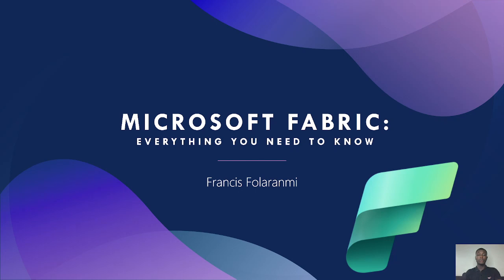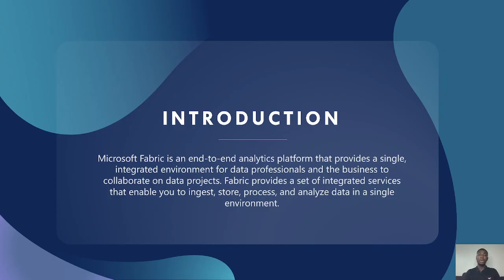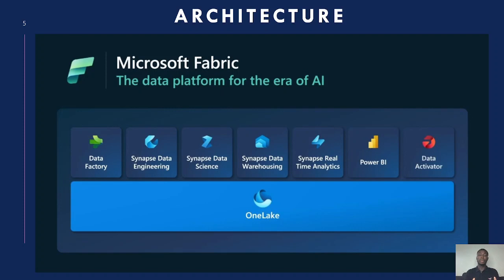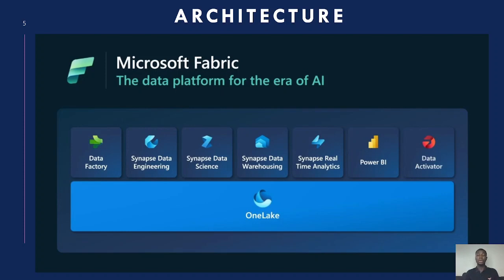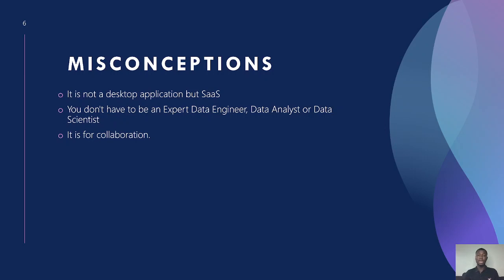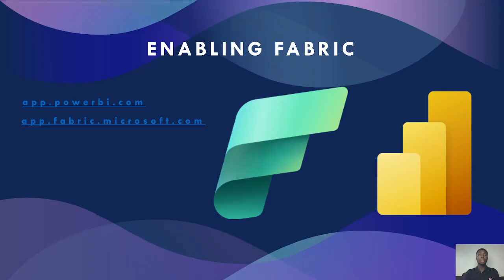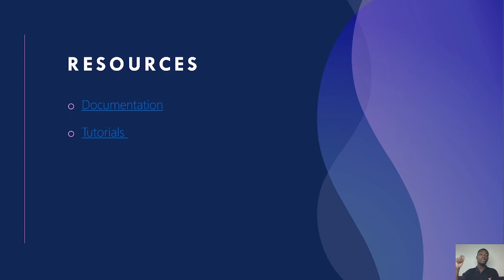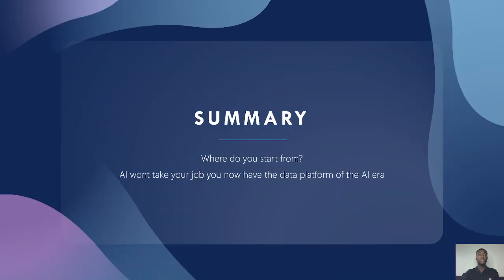Introduction to Microsoft Fabric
This video gives a brief introduction to Microsoft Fabric and everything you need to know.